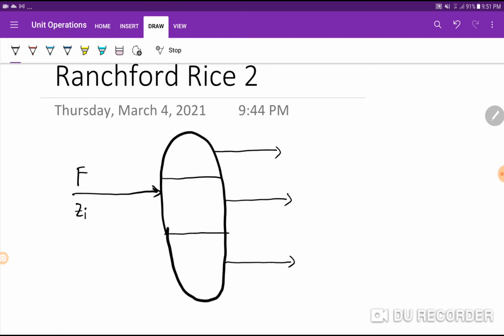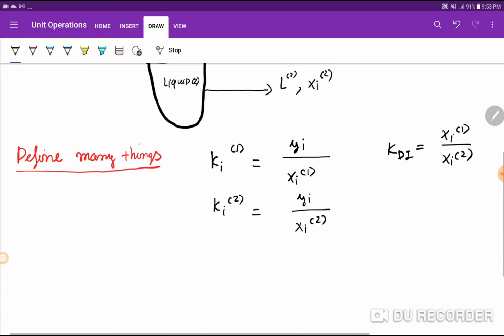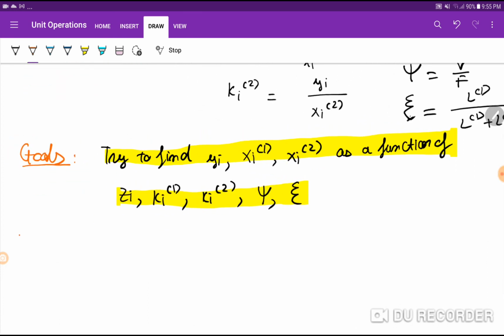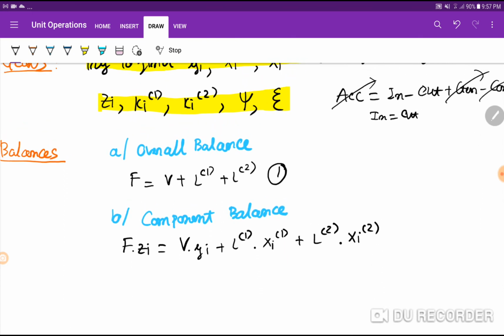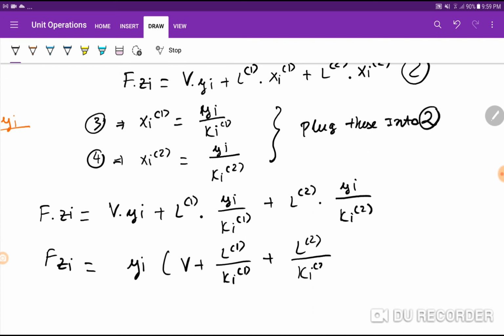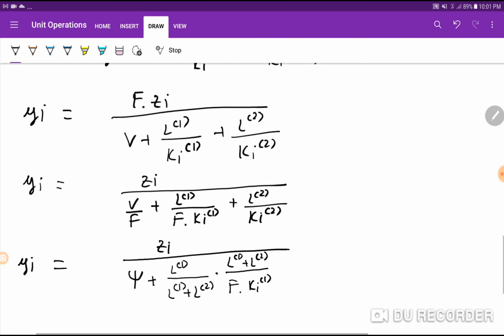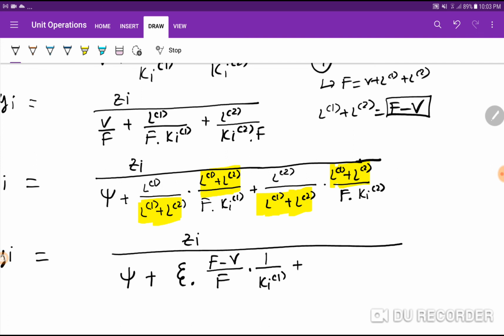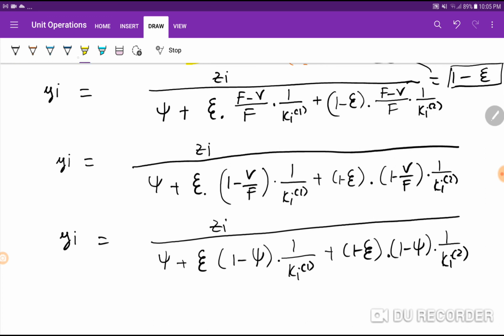Ranchford Rice_Advance 1